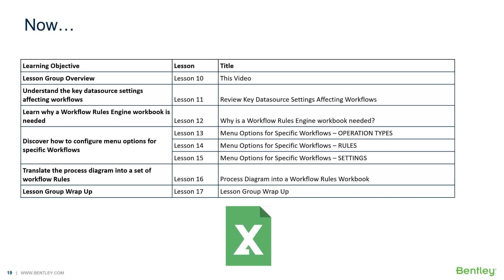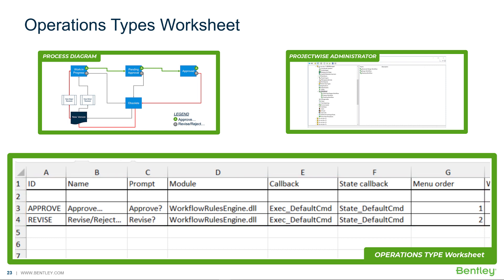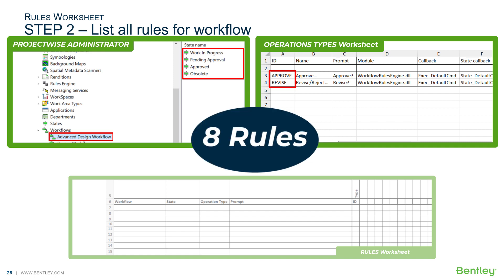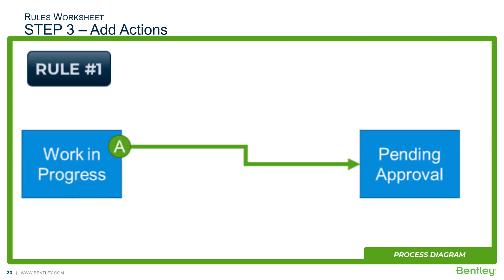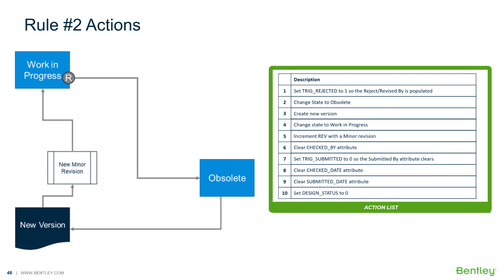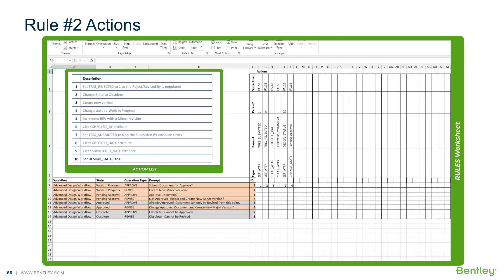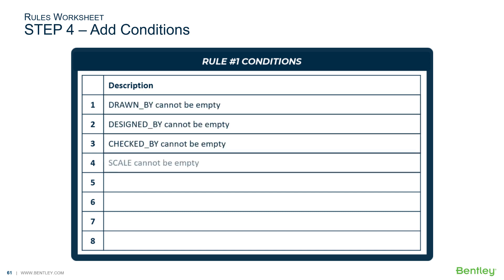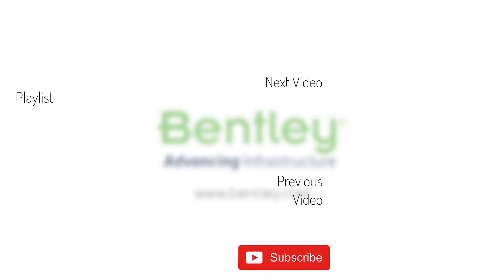Lesson 16: Configure Advanced Workflow in Excel - Process Diagram into a Workflow Rules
In this group of training videos, we are learning how to configure Advanced Workflows using an Excel workbook. In the previous videos, we discovered Workflow Rules Workbook fundamentals: Operation Types, Rules, and Settings. In this video, we will learn how to translate a process diagram into a set of workflow Rules. In the next lesson group, we will implement the Workflow Rules Workbook configuration into ProjectWise.